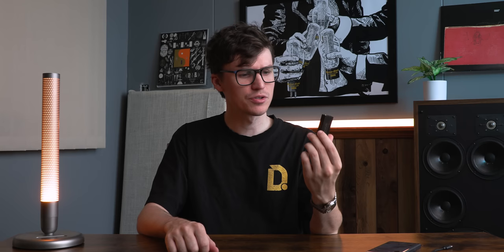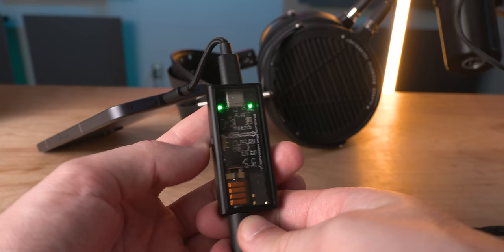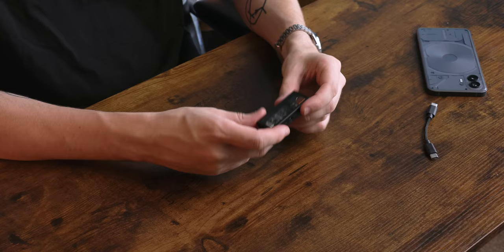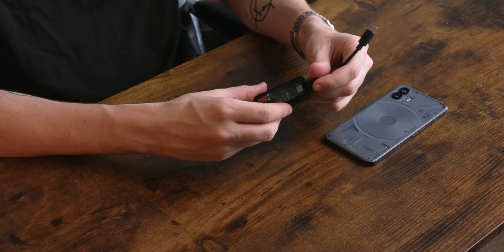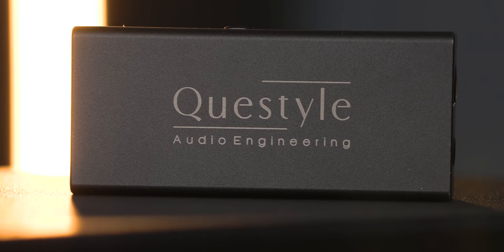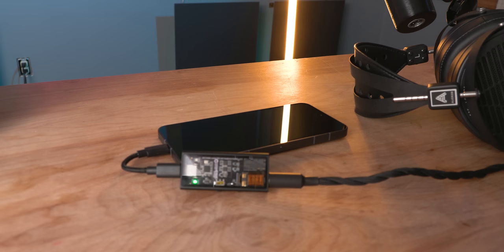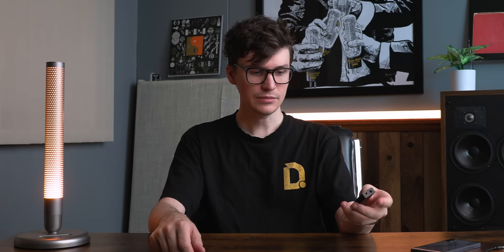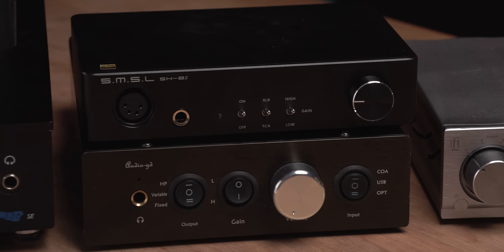I used a DONGLE for 100 days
For 100 days I ditched my desktop DAC and AMP setup for... a dongle?